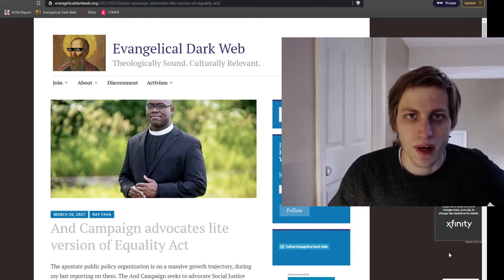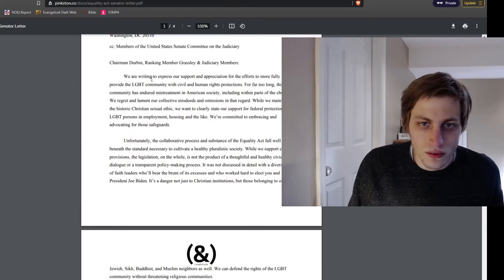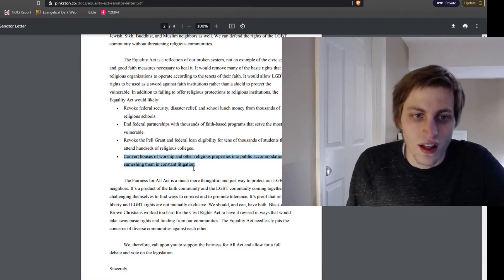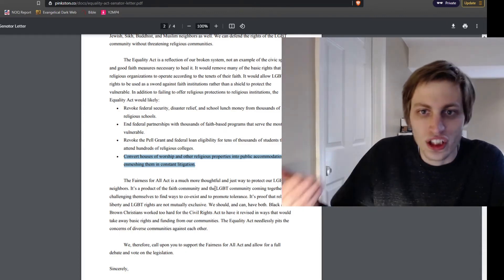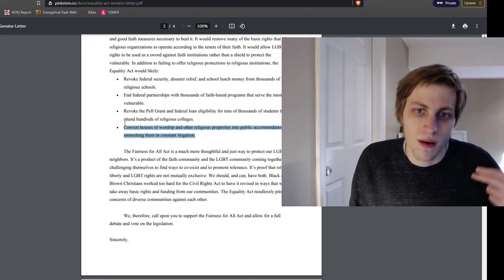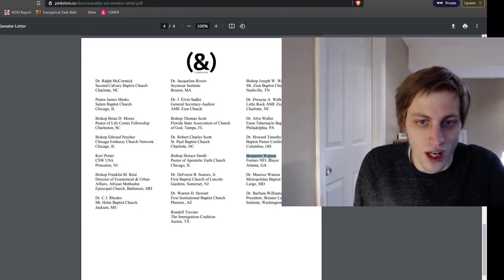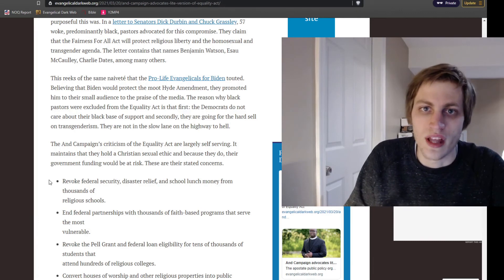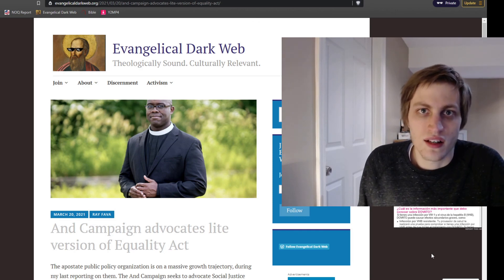And Campaign supports Equality Act-lite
The woke And Campaign's objections to the Equality Act fail to address the most salient concerns.